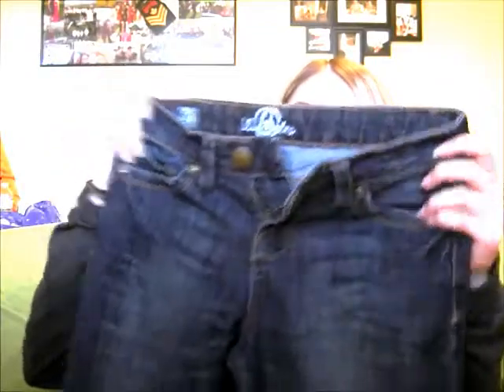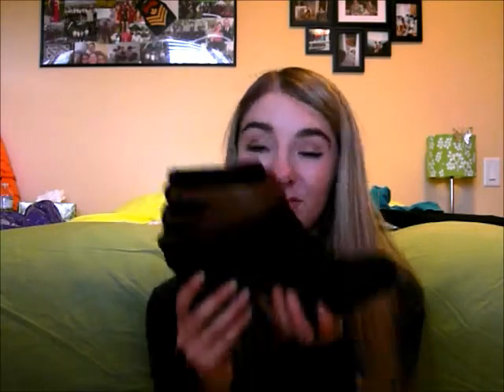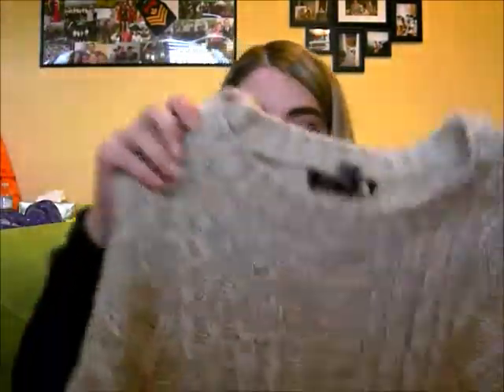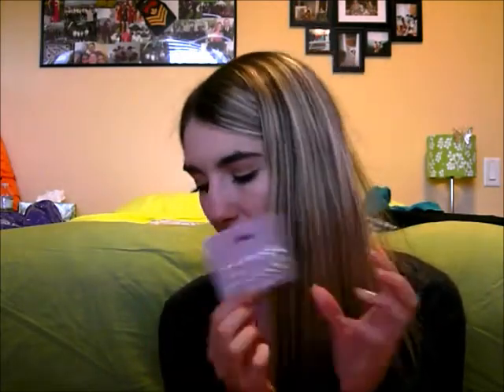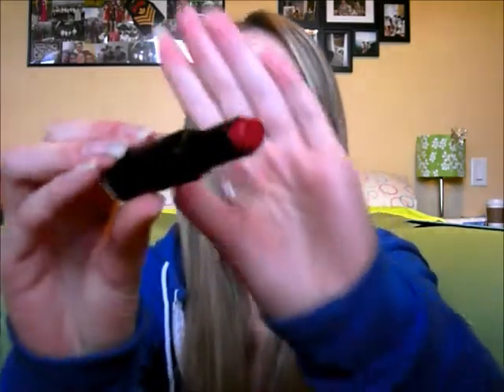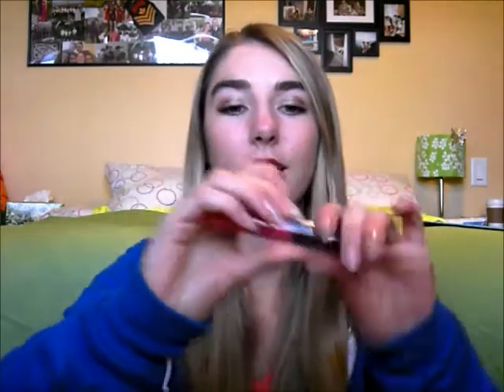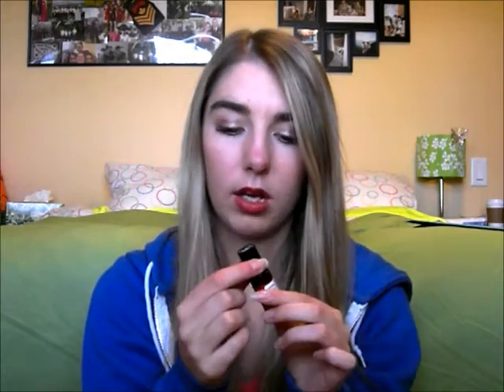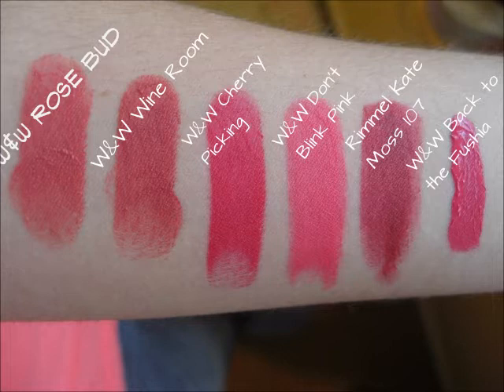Haul Fall and Winter 2013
If you have any requests leave them in the comments below!